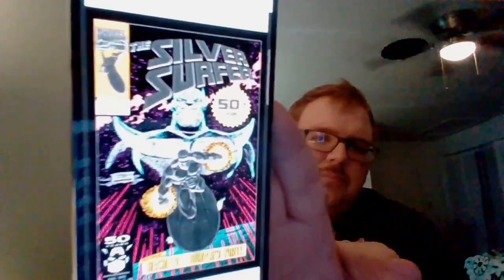Nick Lenz's Comic Corner Classics Non Classics Episode 2312 Doubleshot 2206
Silver Surfer Epic Collcetion Vol. 6: Thanos Quest
 Marvel Masterworks: Captain Marvel Vol. 3